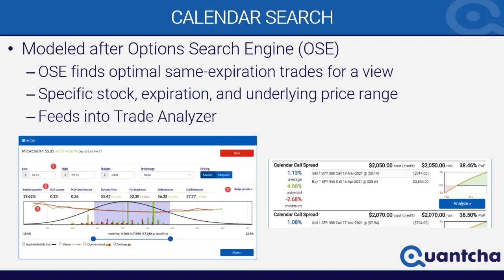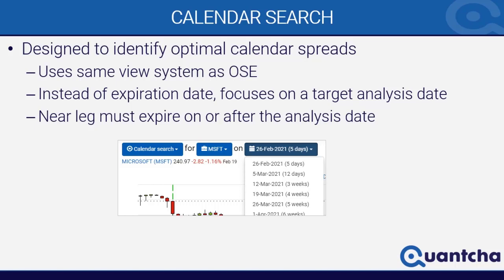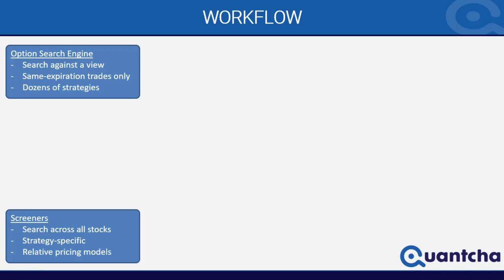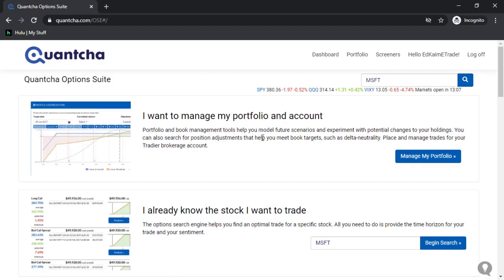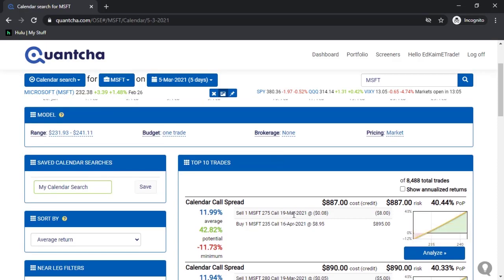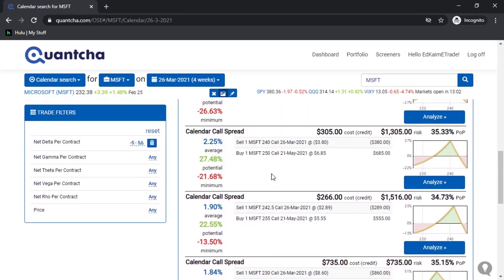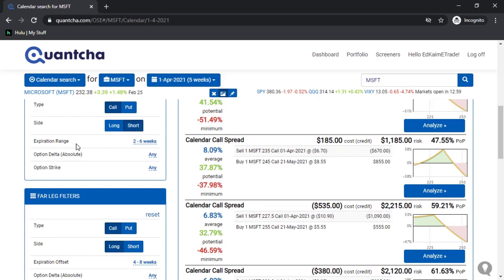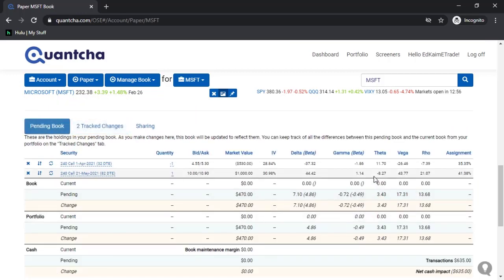Quantcha's calendar search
Quantcha's calendar search helps you find optimal calendar spreads for a market view. Simply select a stock, expiration, and price target range and then filter & sort trades to find the ones that best meet your risk/reward goals.